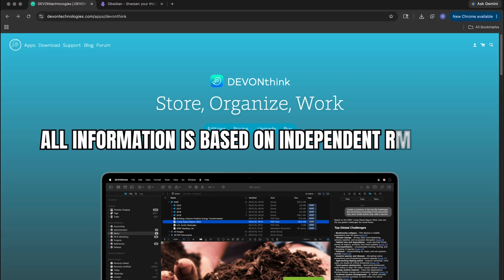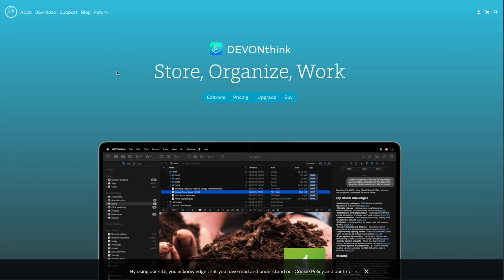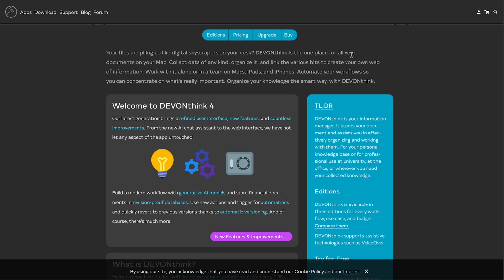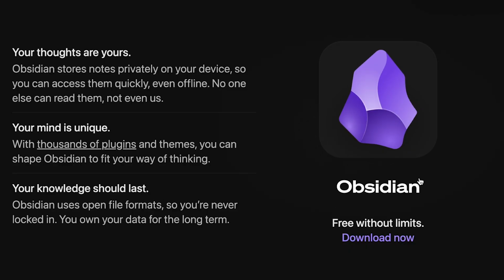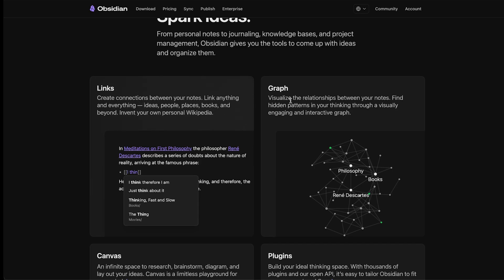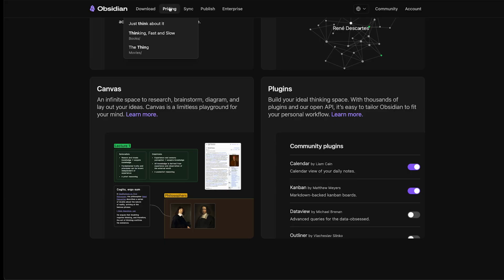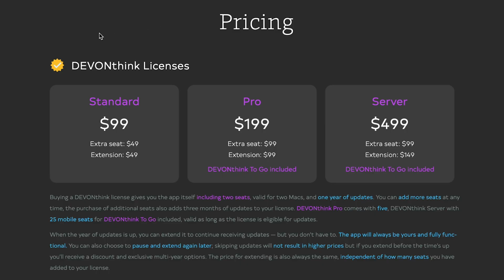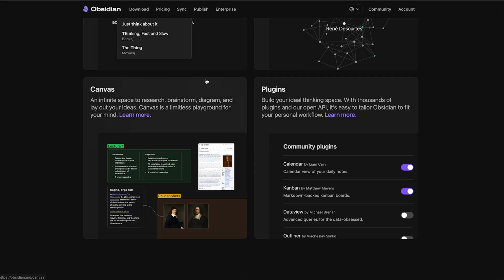Devonthink vs Obsidian (2026): Which Is The Best Note App For Document Management?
In this short video I'm going to be showing you the structural differences between DEVONthink vs Obsidian for document organization and personal knowledge management.